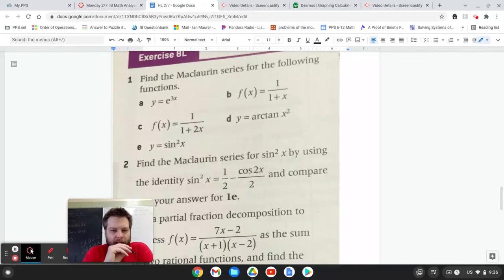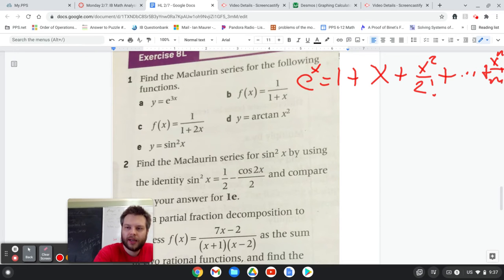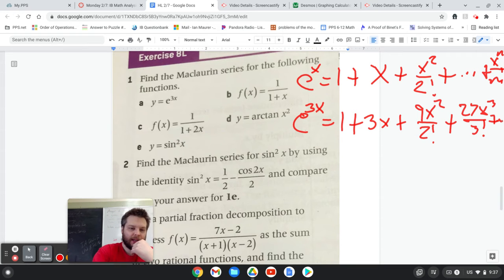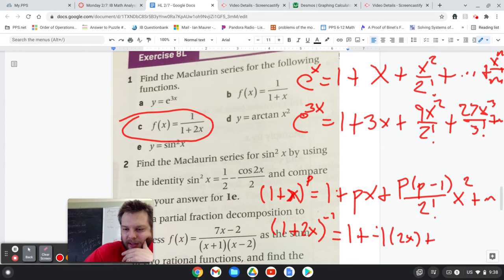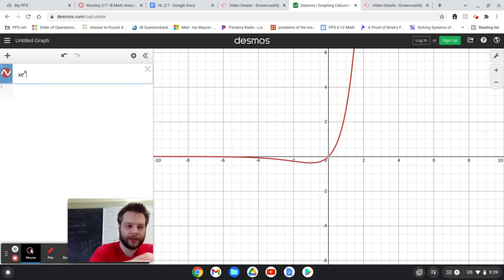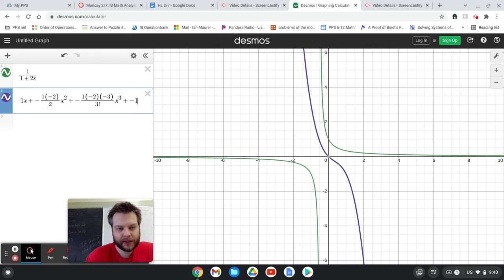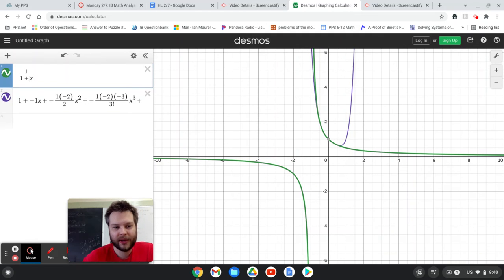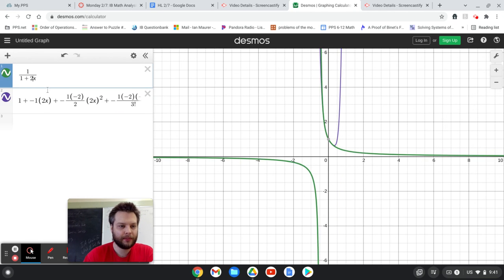Creating Maclaurin Series from Known Formulae